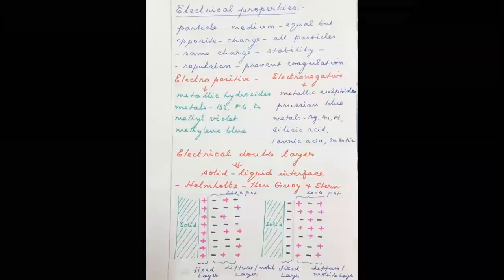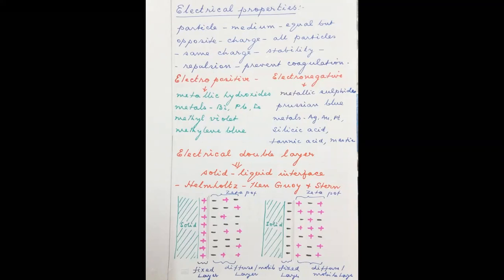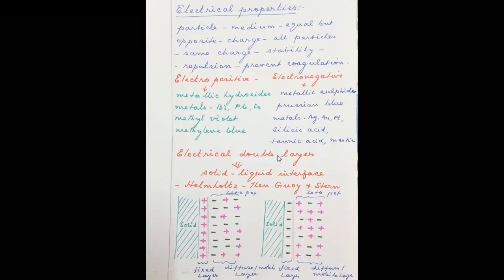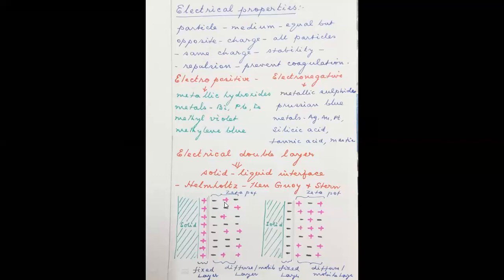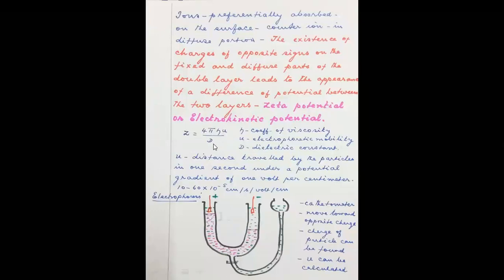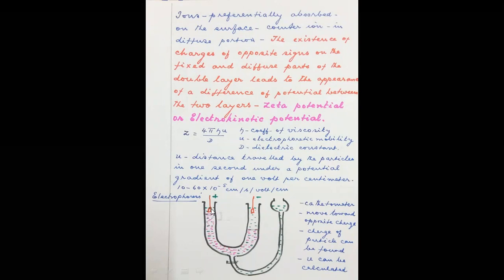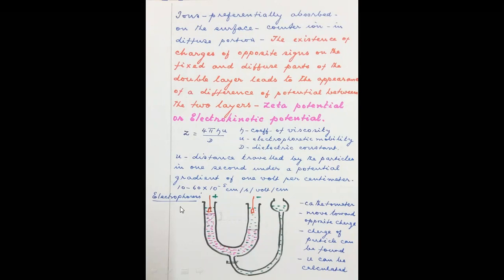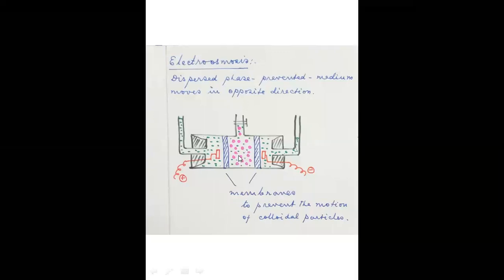colloidal chemistry 2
electrical properties, electrophoresis and electro osmosis, zeta potential